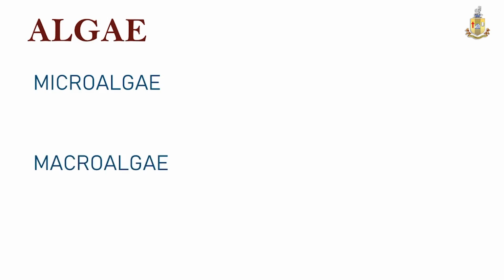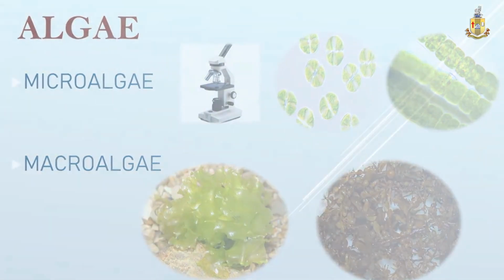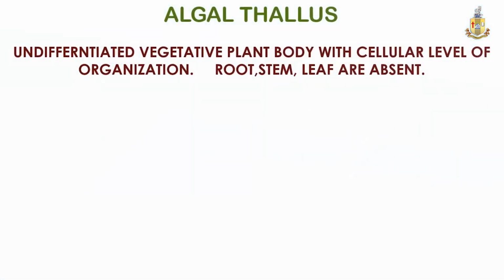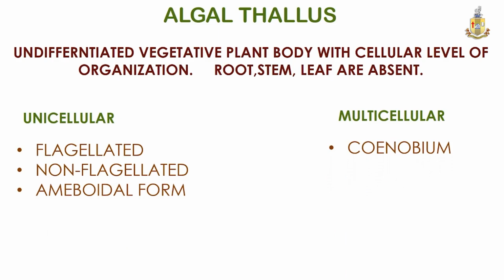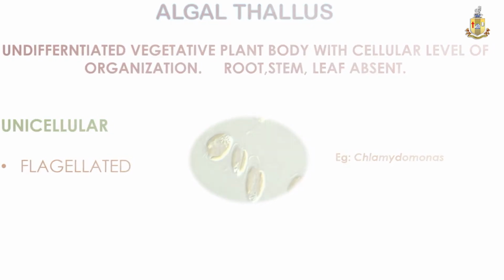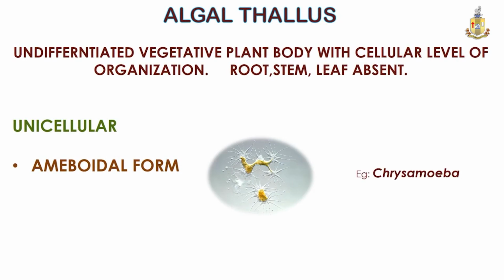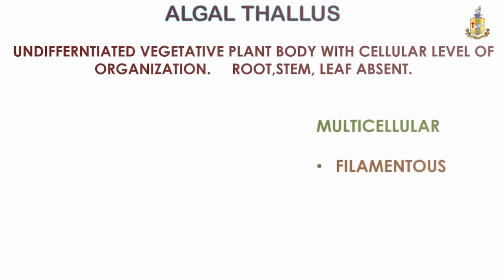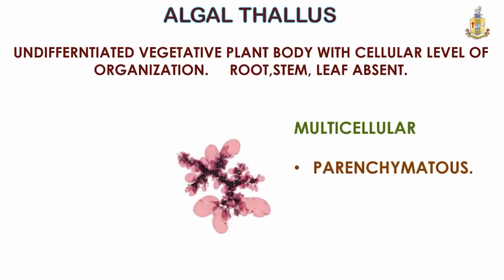Dr K P Deepa Department of botany Bishop Heber college Trichy